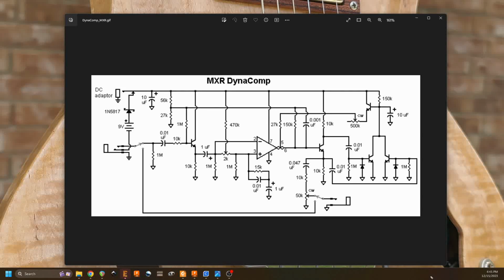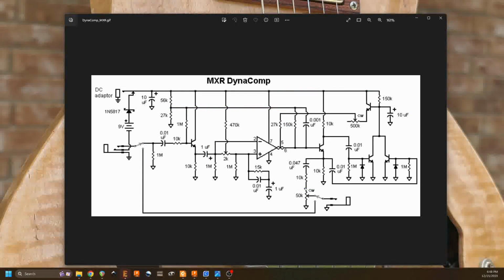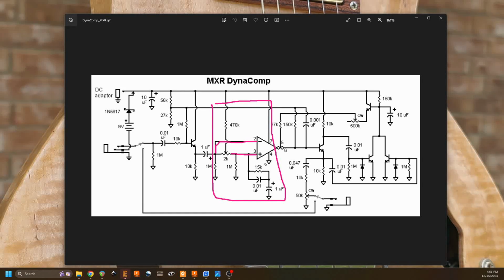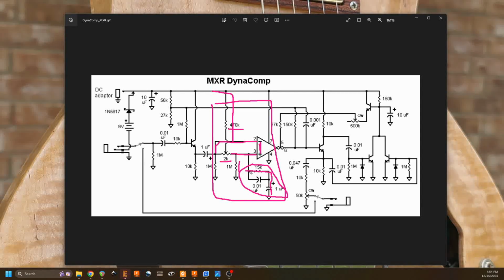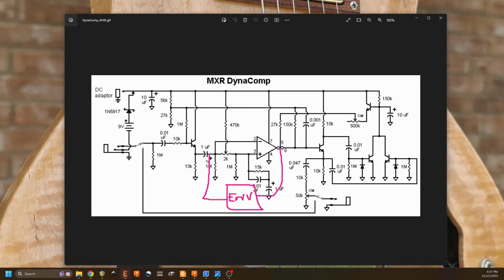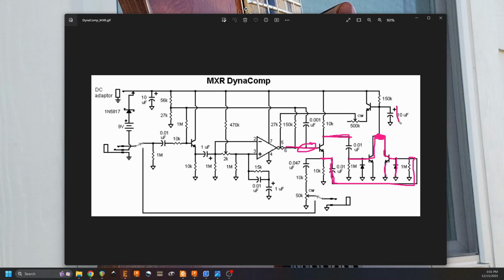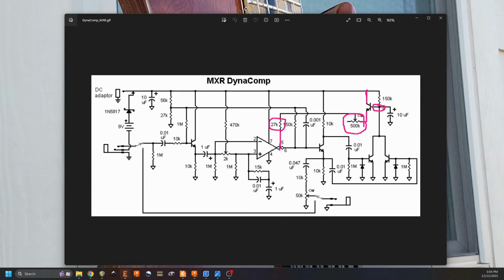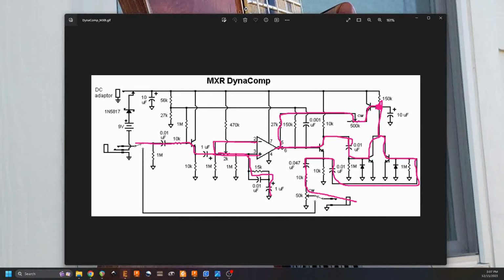Schematic Elements for Guitar and Effects: OTA's and the MXR Dyna Comp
In this video we learn a little bit about operational transconductance amplifiers (OTA's) and their use in one of the classic compressor circuits: the MXR Dyna Comp.